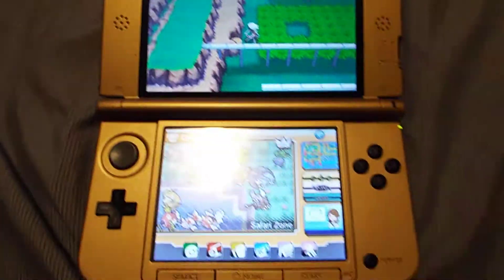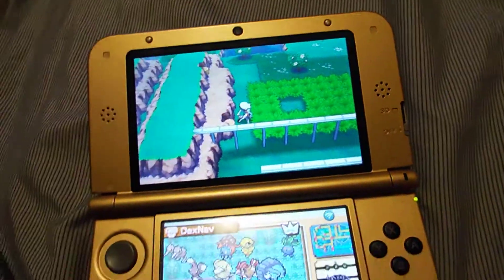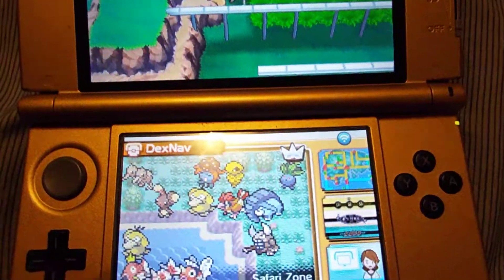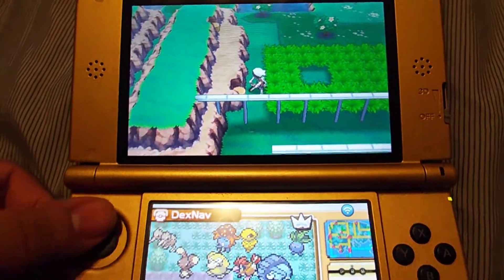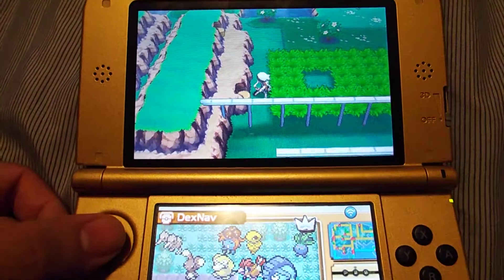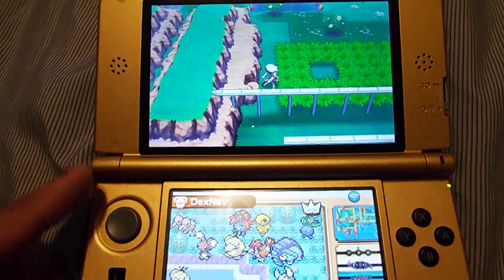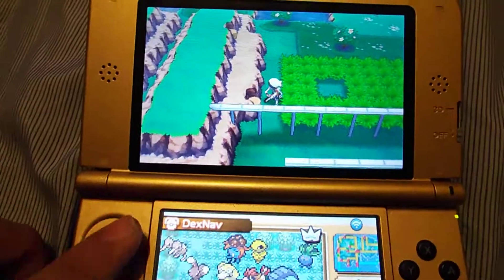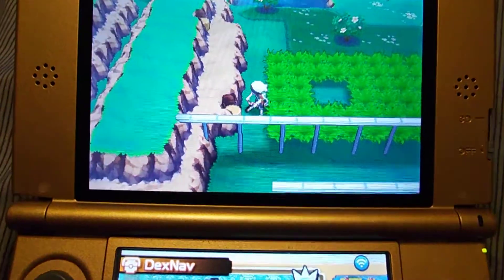Using the Arco Bike in Safari Zone Alpha Sappire/Omega Ruby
Simple Video how to use the Arco bike to get around Safari Zone,